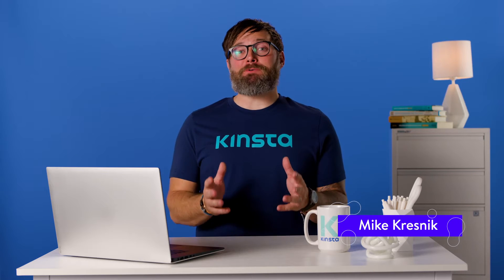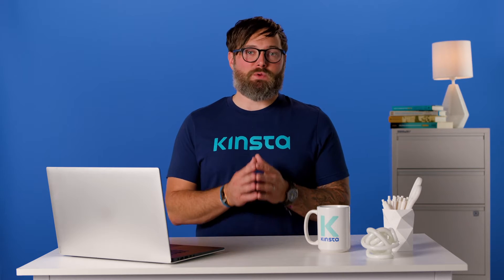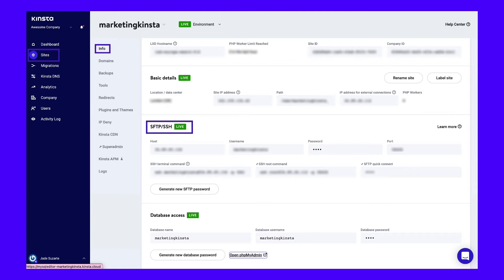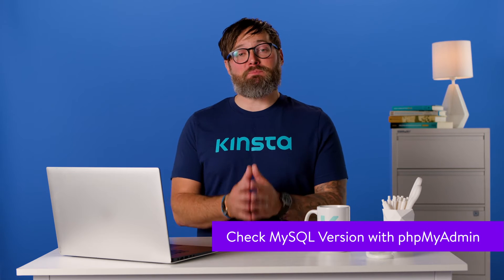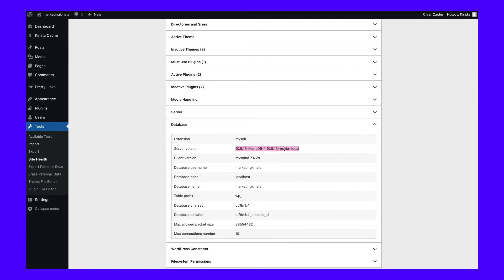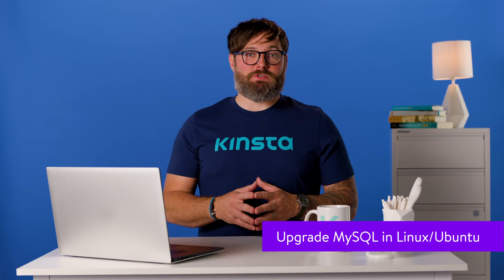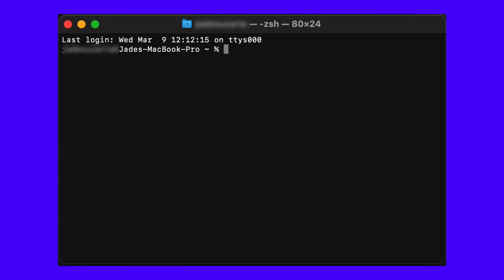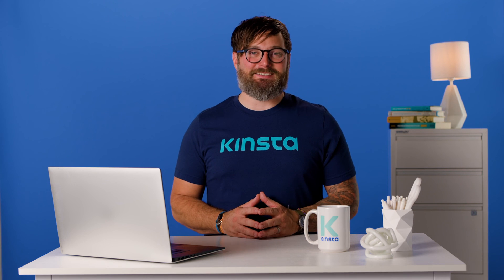How to Check and Upgrade Your MySQL Version Easily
MySQL runs in the background of 90% of websites 😲... but not all hosts will continue to keep it updated. Learn how to check for yourself right here ⬆️

Your database more than likely runs on MySQL or its fully open-source fork MariaDB. These popular database management software power 90% of websites, so your server host has probably installed either of them for you.

But not all hosts will continue to keep it up to date, so it’s often up to you to check your MySQL version and keep it upgraded. Outdated software on your server is never good and can also be harmful.

Let’s learn how to check if your MySQL version is up to date, and upgrade it if it isn’t.

🕘Timestamps

0:00 Intro
0:46 Which Version of MySQL is the Best?
2:10 How to Check MySQL Version
4:00 Check MySQL Version with phpMyAdmin
4:34 Through WordPress Dashboard
5:52 Upgrade MySQL Using cPanel
6:52 Upgrade MySQL in Linux/Ubuntu
7:38 Upgrade MySQL on macOS
8:32 Upgrade MySQL in Windows

📚 Resources